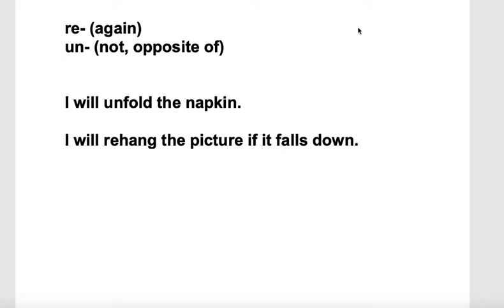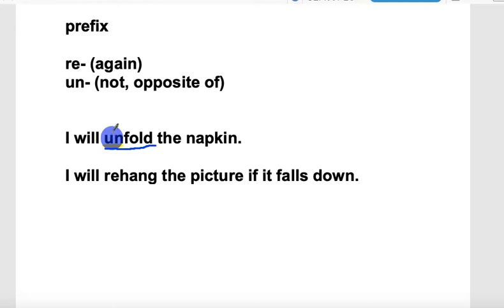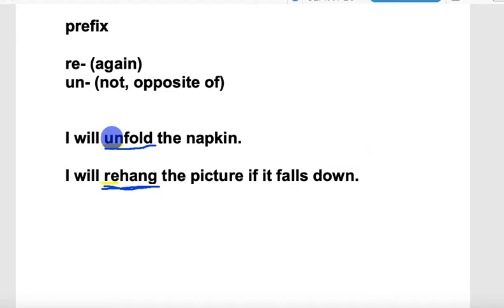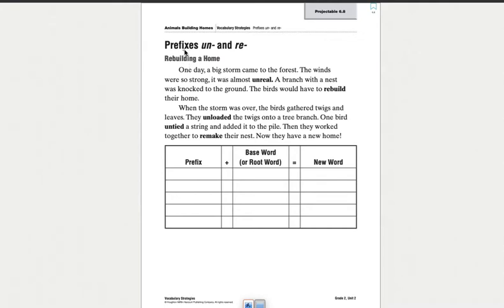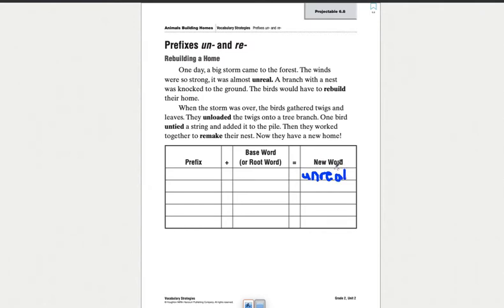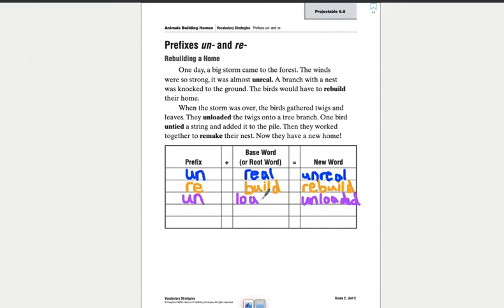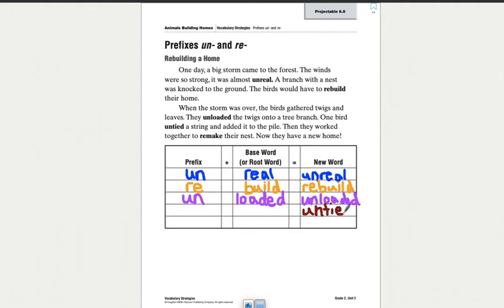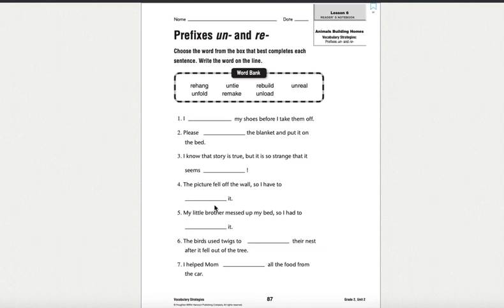Animals Building Homes Vocabulary Skill (re- and un-) with Reader's Notebook page 87, 12/02/2020